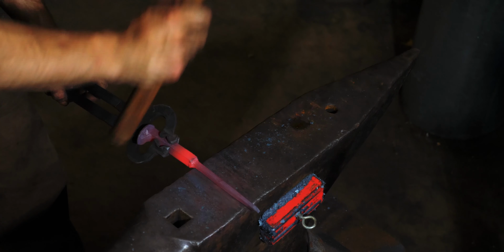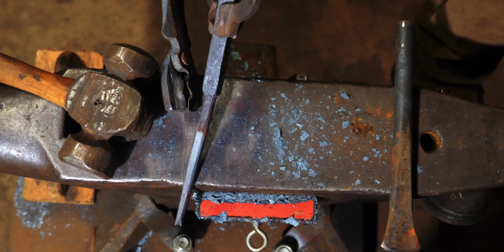Forging a Phillips Screw Driver From A RailRoad Spike...Failed Project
In this video, Brendan attempts to forge a Philips head screwdriver from a railroad spike